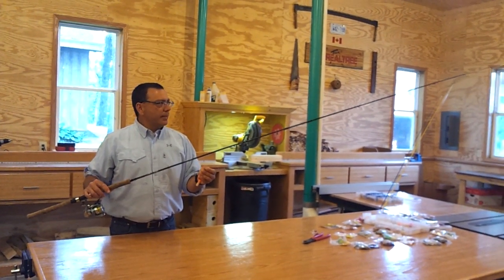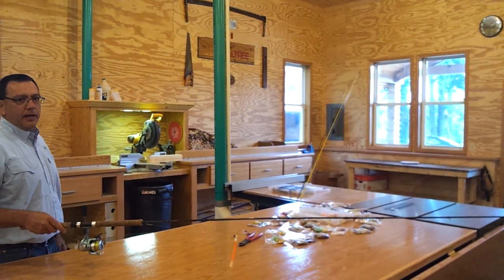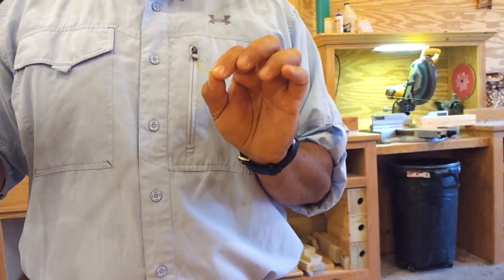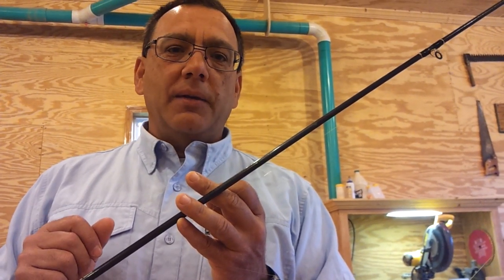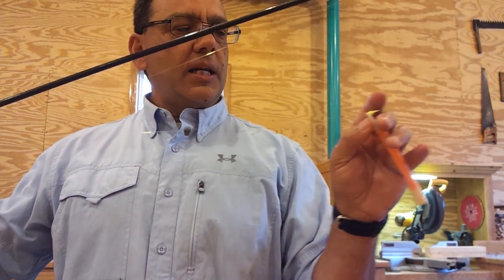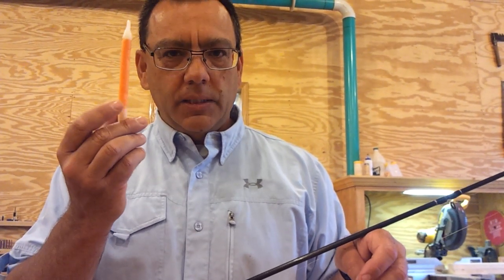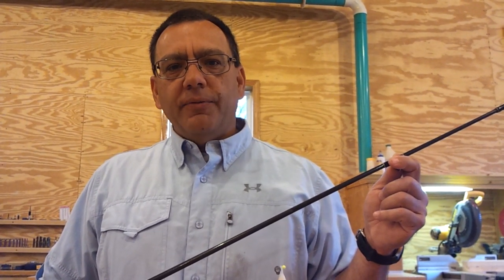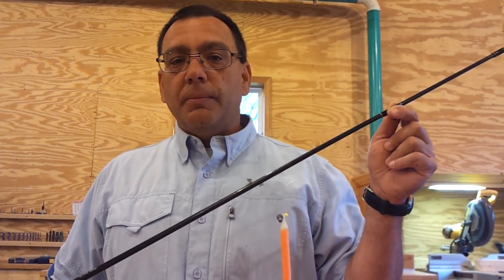Long Pole Tips & Rig Setup - Video 3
Good information about using long poles, also talks about a good rigging technique.